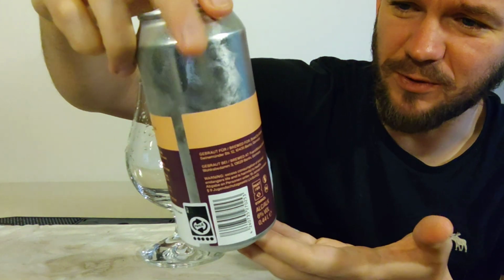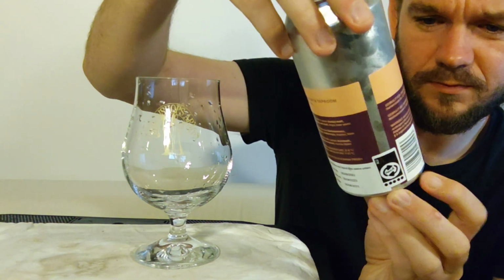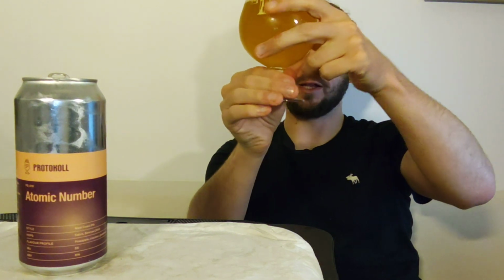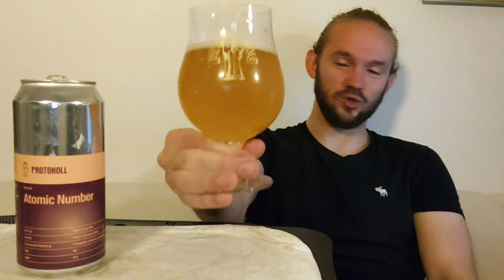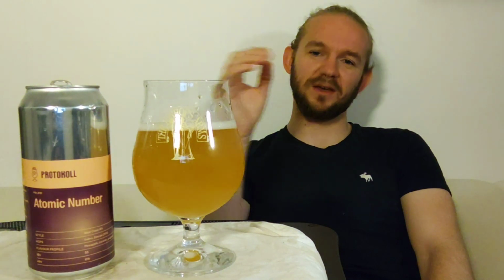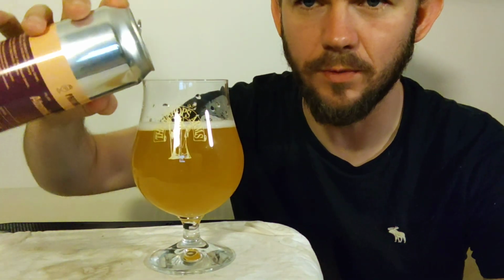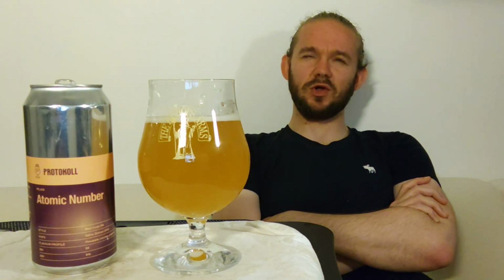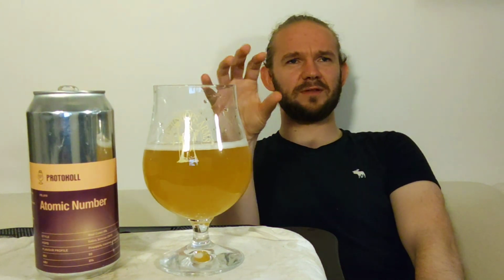Beer Review #3779: Protokoll Brewery - Atomic Number (Germany)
Review of the Atomic Number, an IPA, from Protokoll Brewery in Friedrichshain, Berlin, Germany.